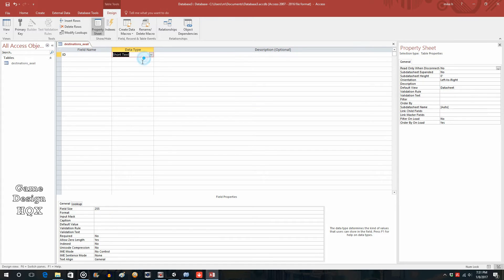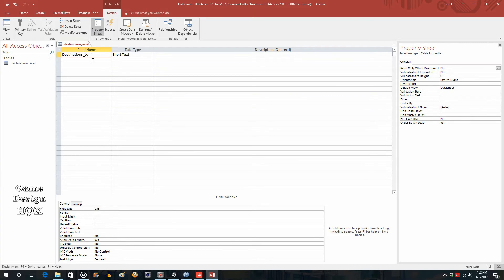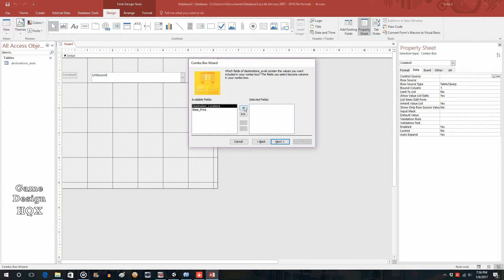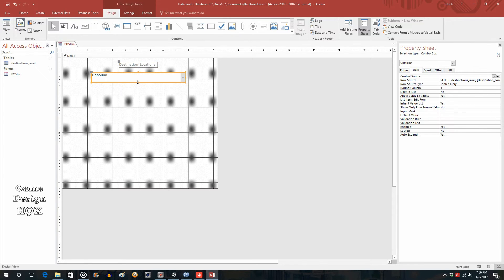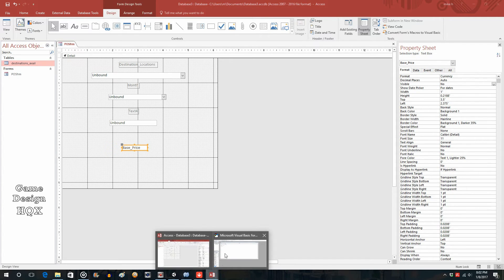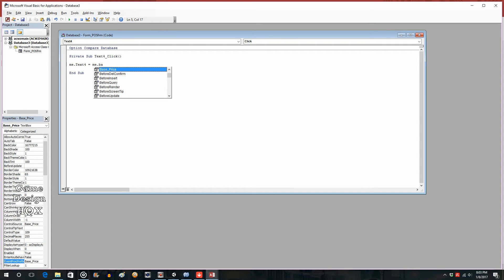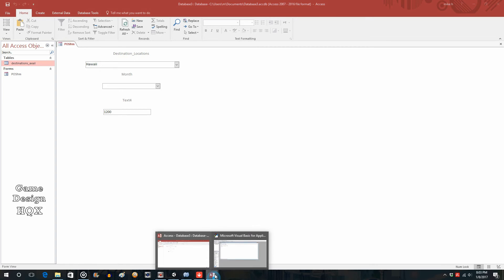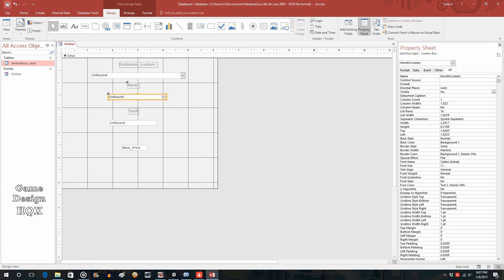Access 2016 - Calculating Customer Price Based on Date